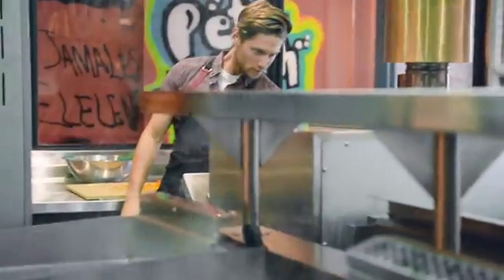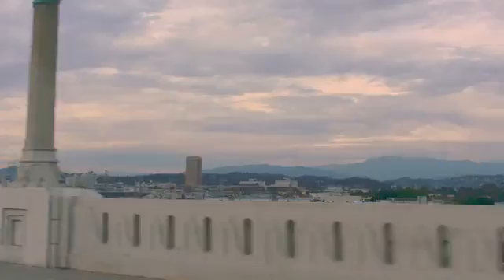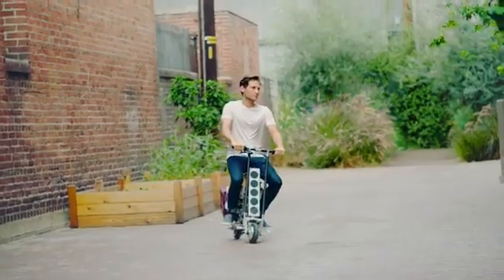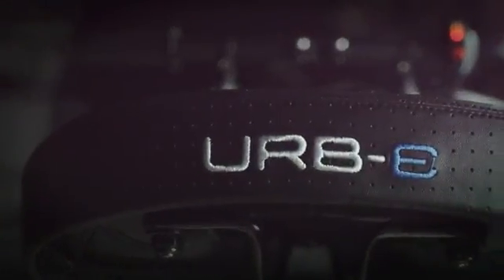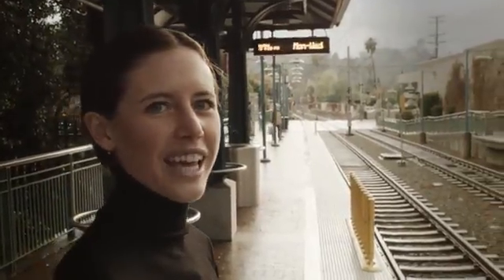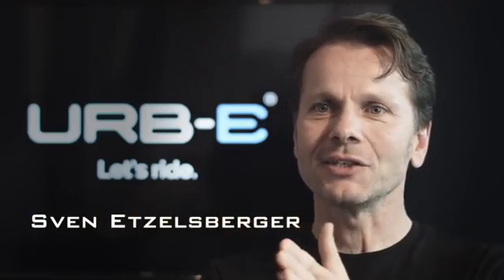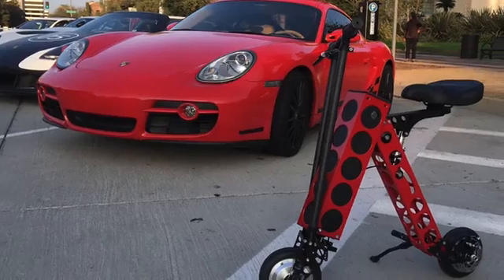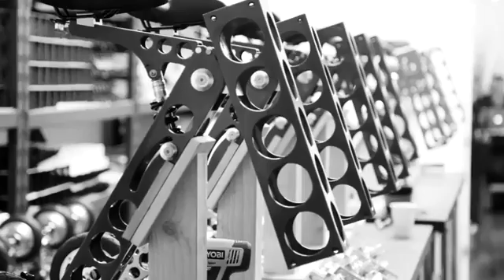URB E Black Label Electric Folding Scooter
This US-made electric folding scooter has a top speed of 15 mph and a 20 mile range. It is built using aircraft-grade 6061 aluminum and genuine carbon fiber. The product is durable and incredibly lightweight with a unique folding design for easier portability and storage. Its advanced sport-tune controller normally provides powerful torque and acceleration.